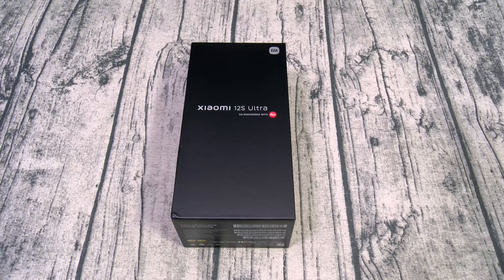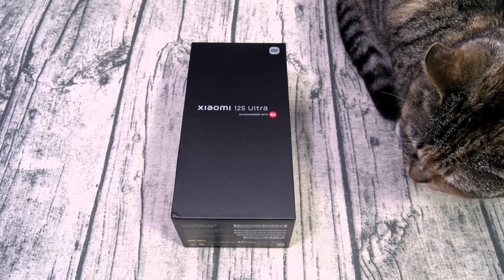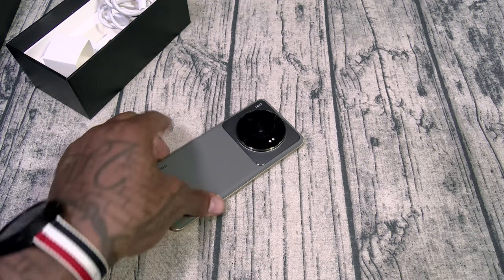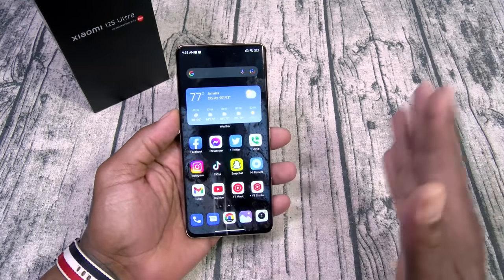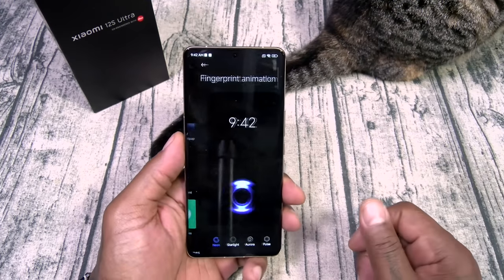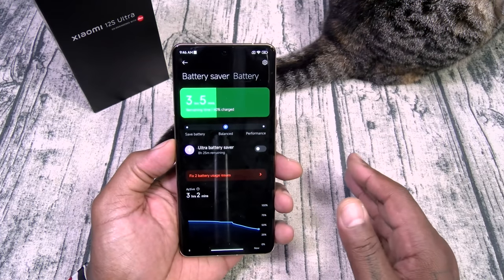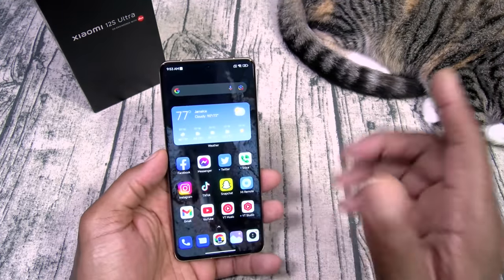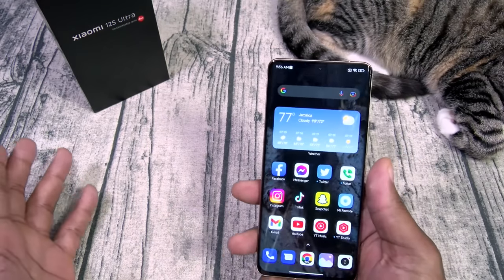Xiaomi 12S Ultra - Unboxing and First Impressions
Xiaomi 12S Ultra

PSN: FlossycarterFGC